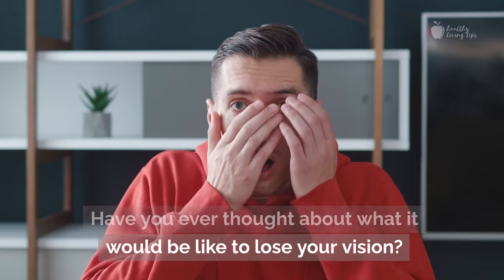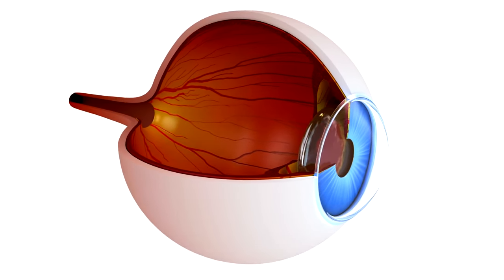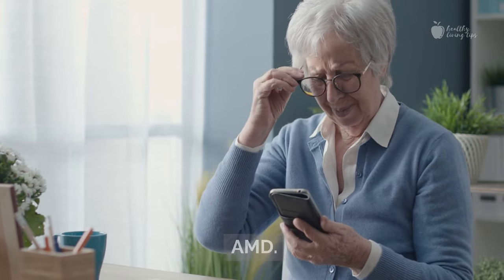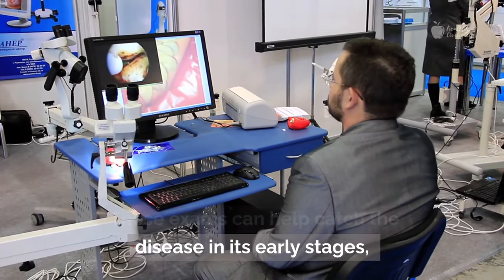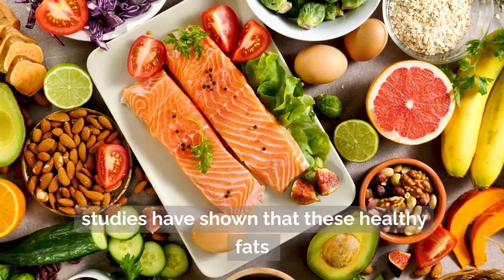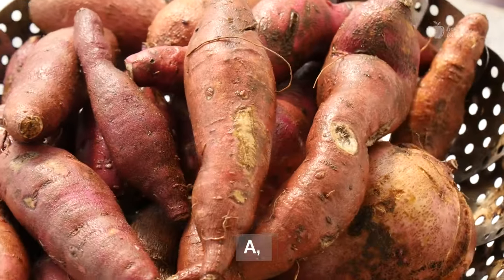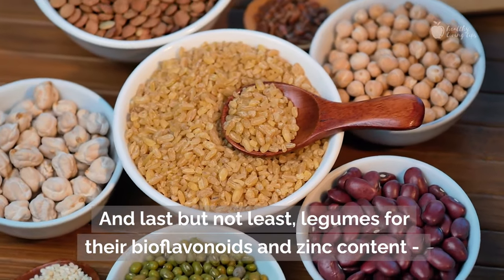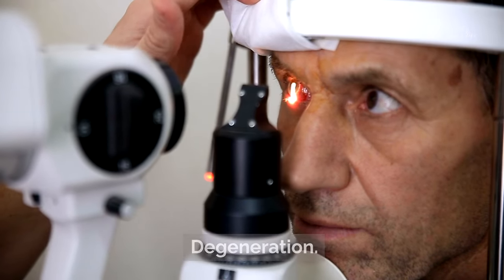Powerful Foods That Protect Your Eyes from Macular Degeneration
In this video, we bring you powerful foods that can protect your eyes from macular degeneration. Macular degeneration is a common condition that affects the central part of the retina, leading to vision loss and potential blindness. But fret not! By incorporating the right foods into your diet, you can support your eye health and defend against macular degeneration.

We present to you our top food recommendations for clear vision and protection against macular degeneration. These foods are not only delicious but also packed with essential nutrients that can help maintain the health of your eyes.

1. Leafy Green Vegetables: Spinach, kale, and collard greens are rich in lutein and zeaxanthin, antioxidants that protect the retina from damage caused by harmful ultraviolet (UV) rays and oxidative stress.

2. Colorful Berries: Blueberries, strawberries, and blackberries are bursting with antioxidants, particularly anthocyanins and vitamin C, which reduce the risk of macular degeneration and promote overall eye health.

3. Omega-3 Fatty Fish: Fatty fish like salmon, trout, and mackerel are excellent sources of omega-3 fatty acids. These healthy fats not only support brain function but also contribute to the proper functioning of the retinal cells.

4. Nuts and Seeds: Almonds, walnuts, chia seeds, and flaxseeds are high in vitamin E and omega-3 fatty acids. These nutrients can help combat inflammation and maintain optimal eye health.

5. Citrus Fruits: Oranges, grapefruits, and lemons are packed with vitamin C and other antioxidants, which enhance the immune system and protect the eyes against age-related degeneration.

Remember, a balanced diet incorporating these powerful foods can significantly contribute to the prevention of macular degeneration and the maintenance of clear vision. Combine these foods with regular eye check-ups and other healthy lifestyle practices for the best results.

We hope you found this information helpful in your journey towards protecting your eyes from macular degeneration.

⏱⏱ Timestamps ⏱⏱